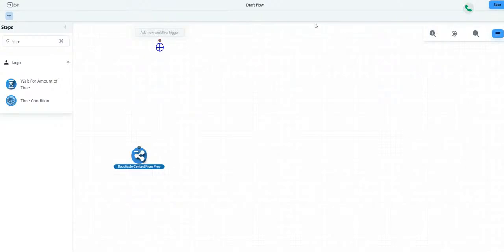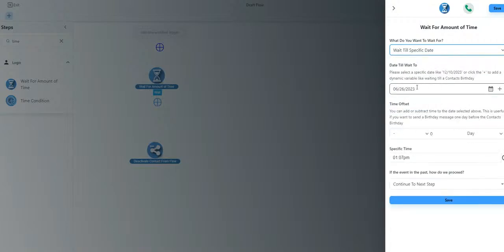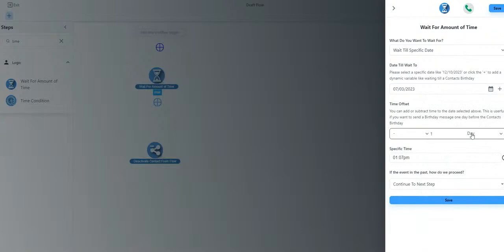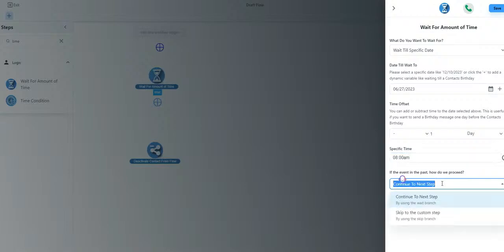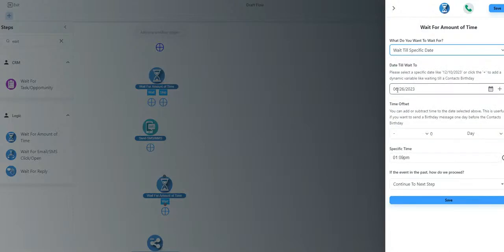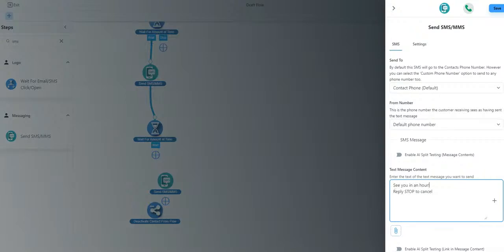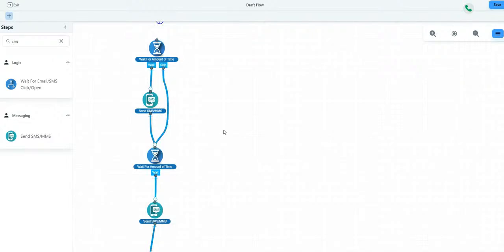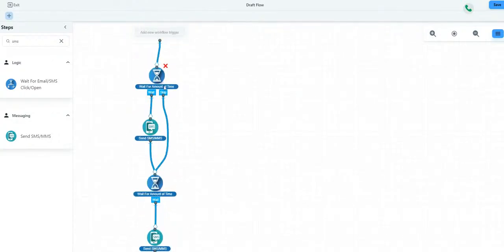New Feature: Wait Step Update!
We added the ability to route to a different path based on a wait offset being in the past.